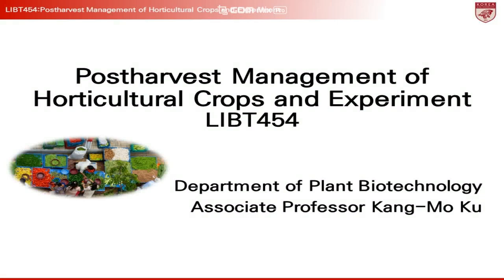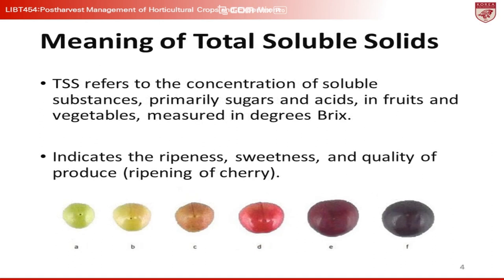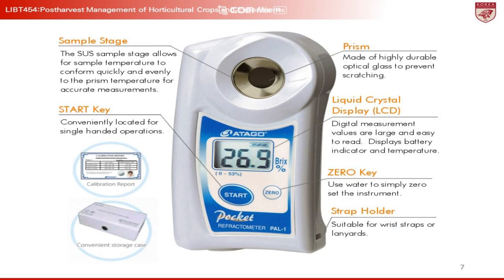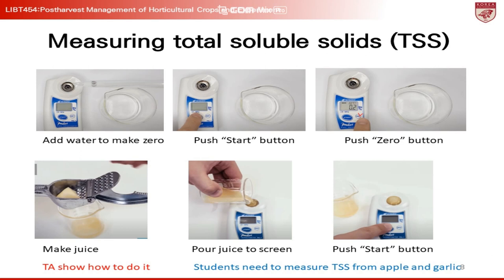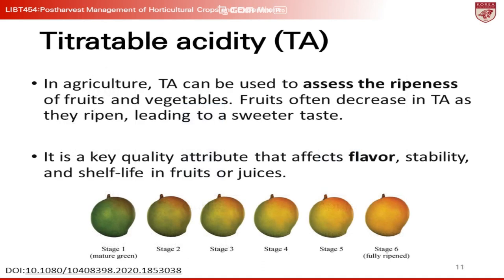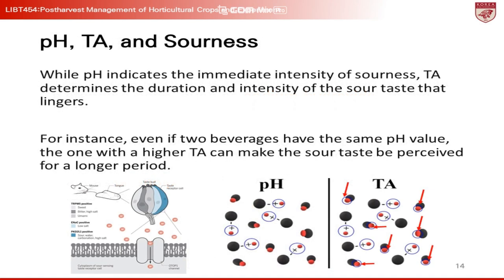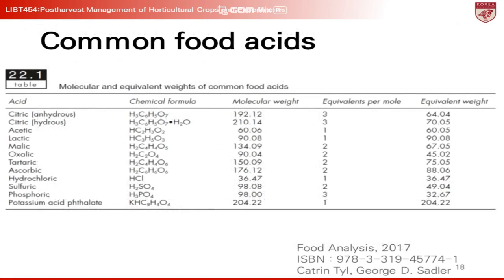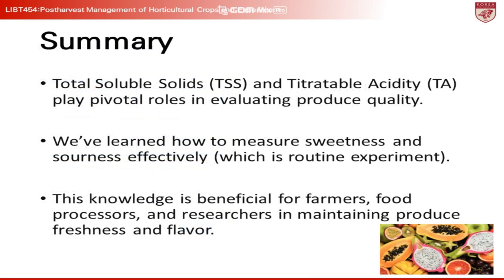Postharvest Management of Horticultural Crops (summary L1-2)